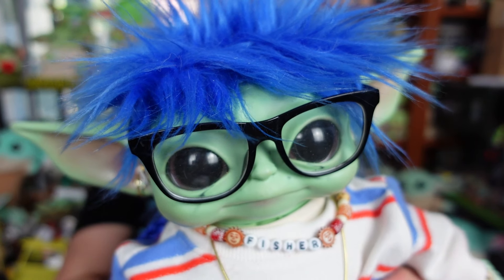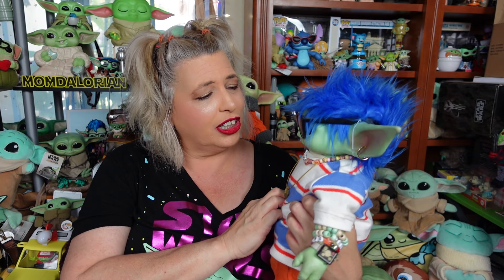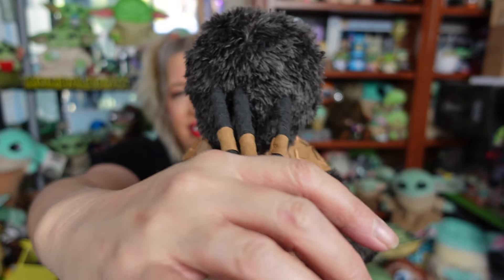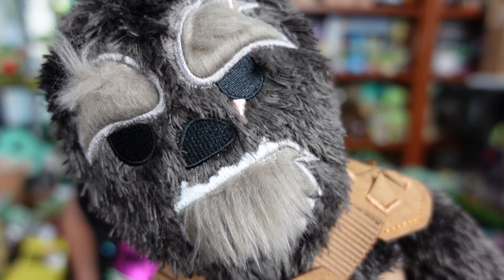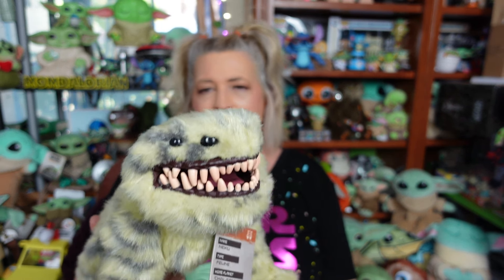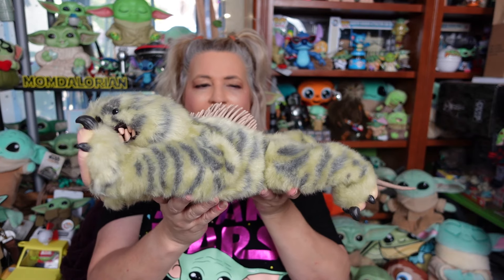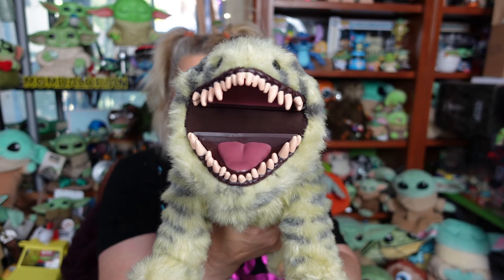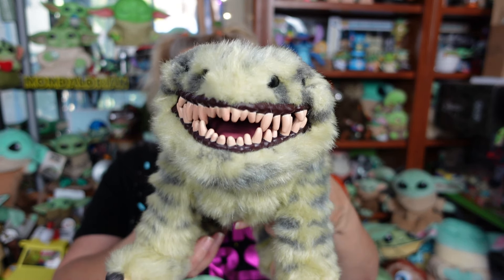Our Favorite Finds From May 4th at Disneyland - Star Wars Interactive Nexu & Krrsantan Plush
Giving you an up-close look at the newest creature available at the Creature Stall in Galaxy's Edge that released on May 4th, the interactive Nexu, plus the Krrsantan plush from the Toydarian Toymaker.